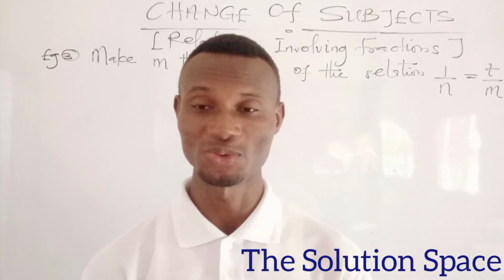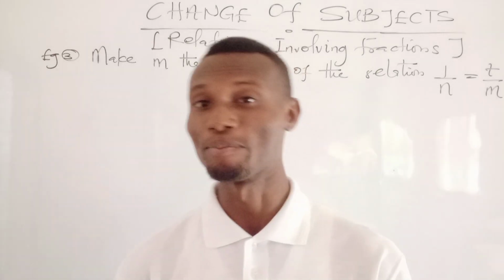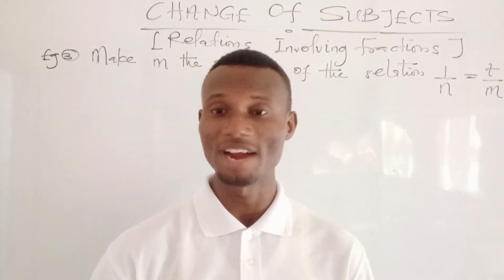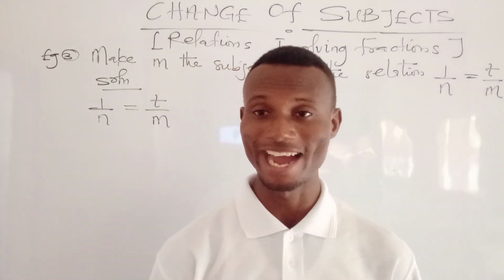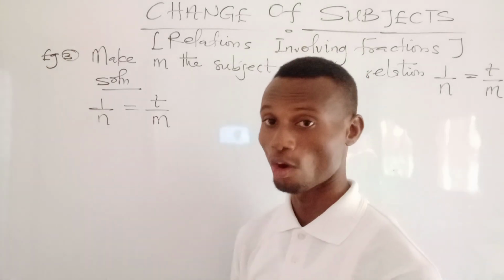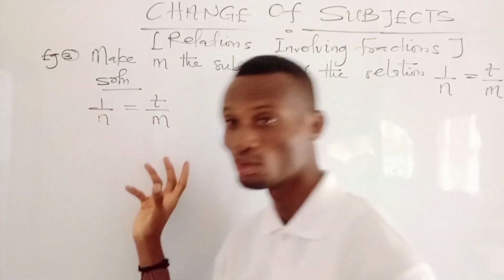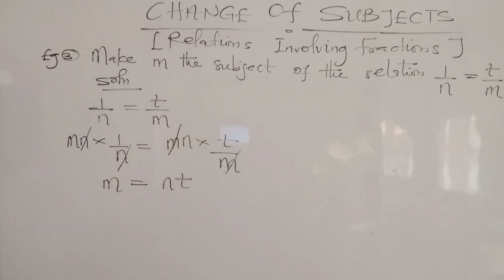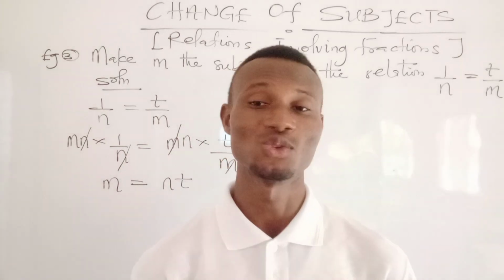CHANGE OF SUBJECT